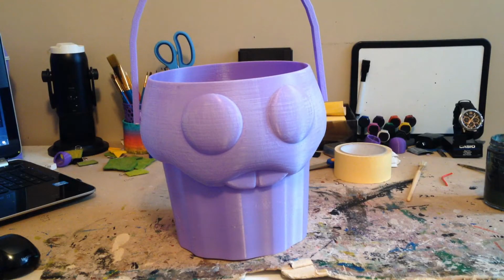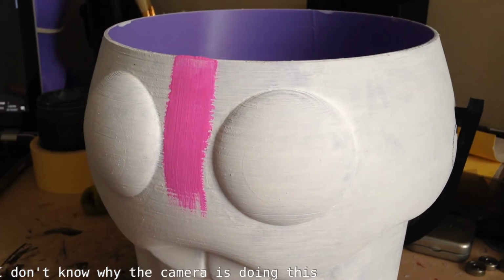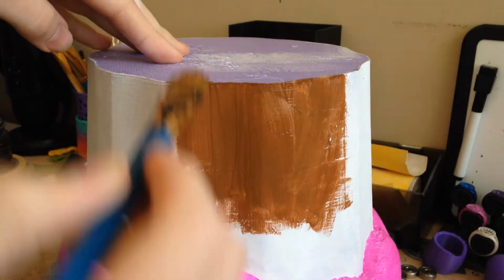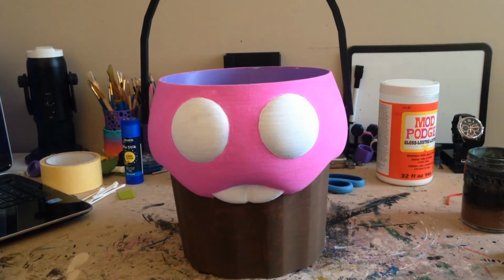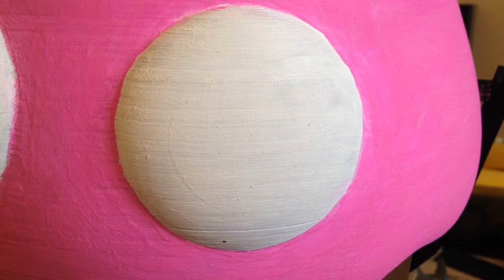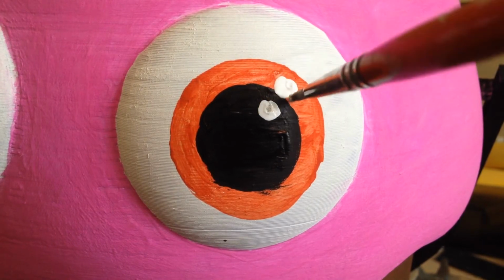FNAF Cupcake Candy Pail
so i'm back with even more FNAF stuff, This time its for Halloween.

mmmmmmmmmmmmmmmmmmmmmmmmmmmmmmk bye